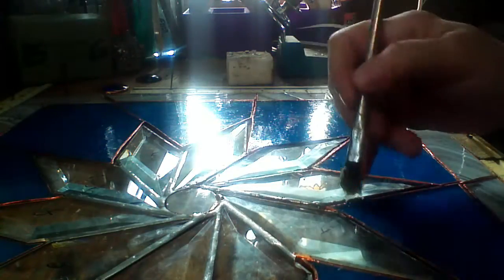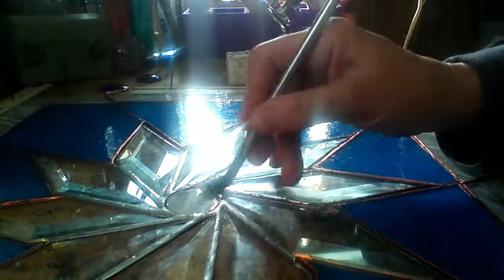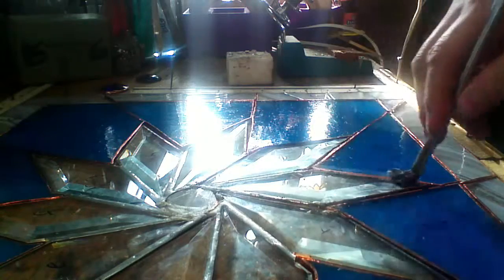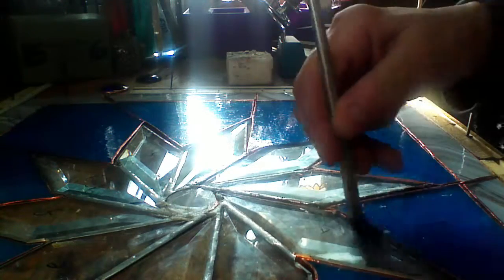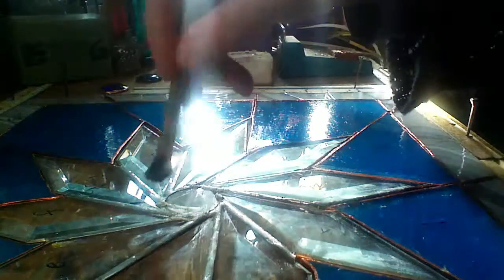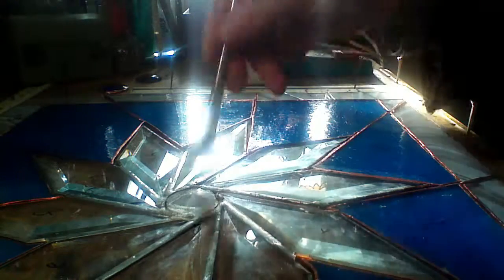solder prep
Description